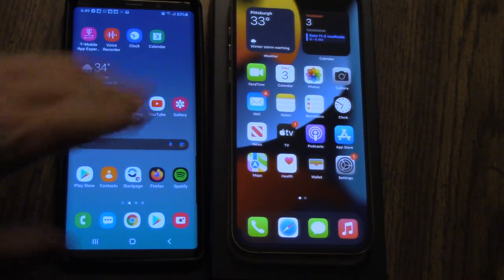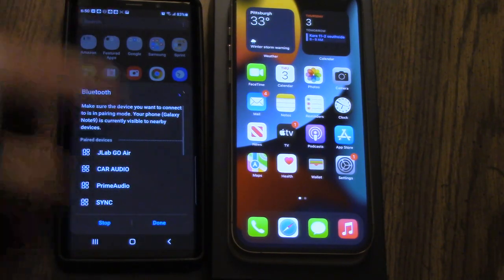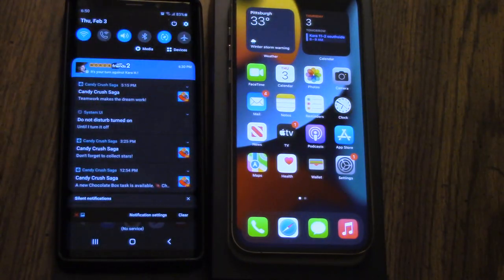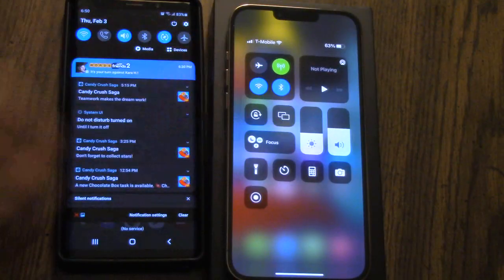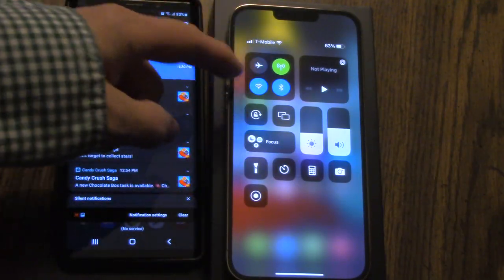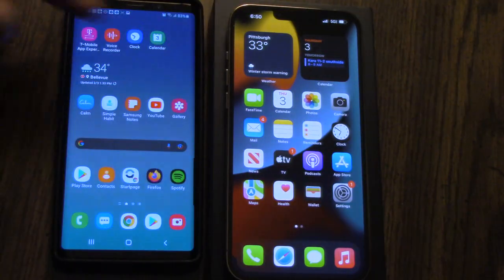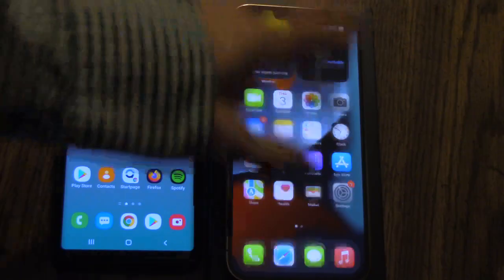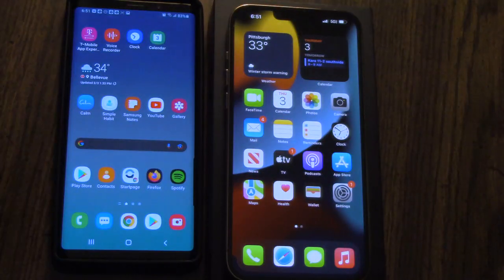Control WiFi Bluetooth Settings Any Phone in Seconds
Join Pittsburgh Pat as he compares an iPhone and an Android, focusing on their distinct user interface tips. This video offers practical mobile settings advice, demonstrating how to easily access controls like Wi-Fi via the android notification panel. Get valuable tech tips on managing your smartphone's features! ✨
 Amazon Brand - Making the Cut "Obsessed with Fashion" - Black Text Case, White